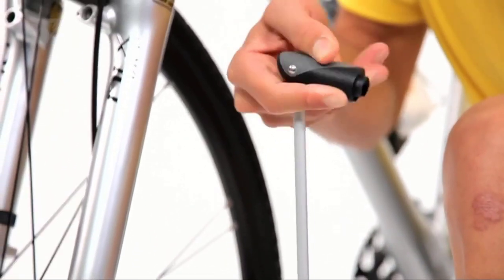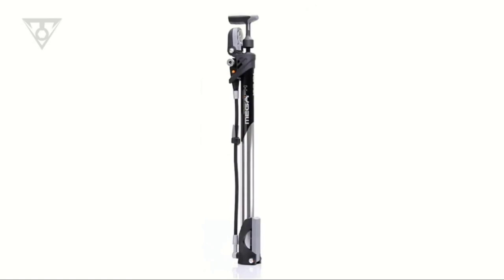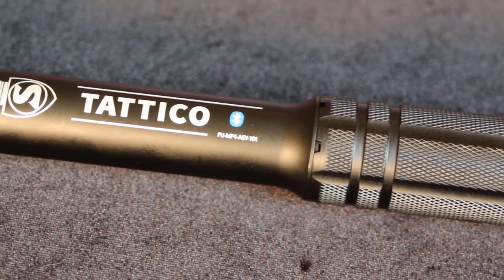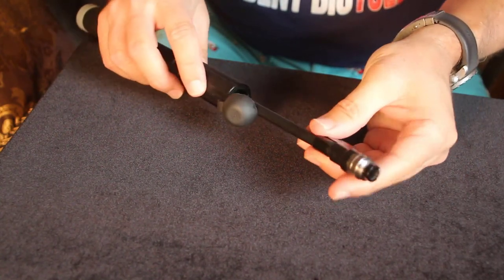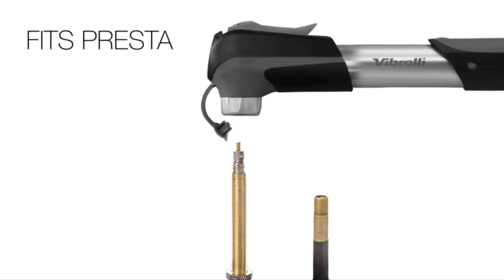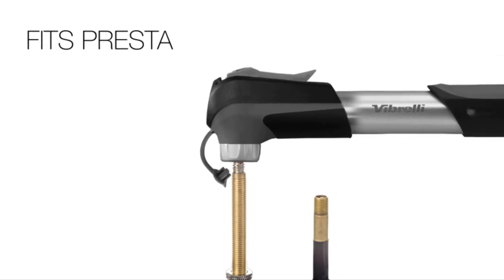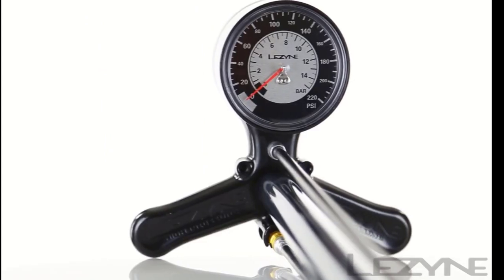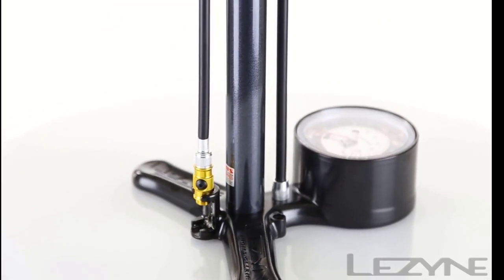Best Mini Bike Pumps 2024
No 1 Lezyne Classic Floor Drive Bike Pump =
No 2 Vibrelli Mini Bike Pump =
No 3 Silca Tattico Bicycle Mini Pump =